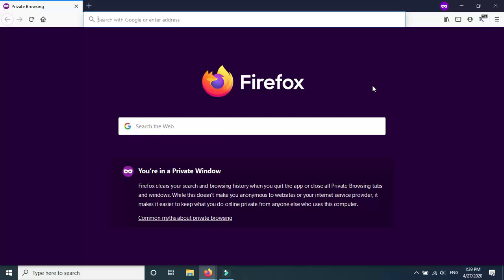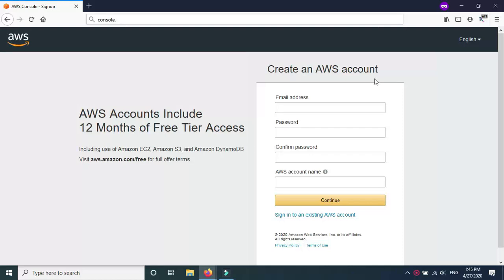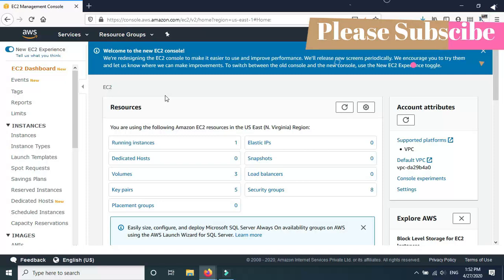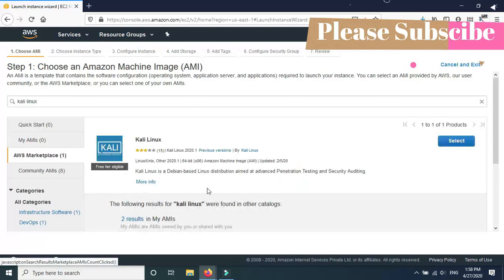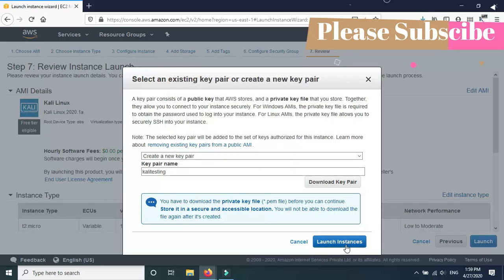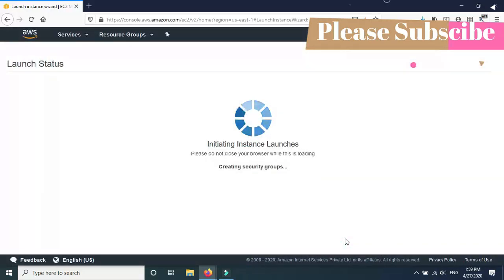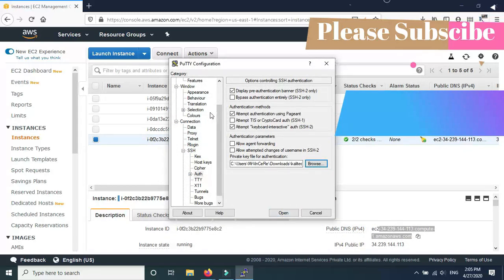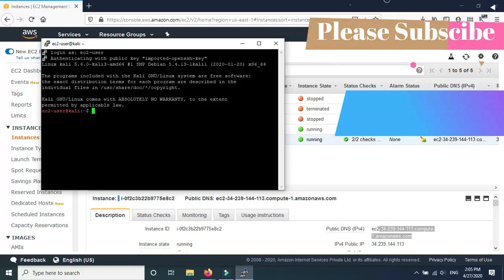How To Get Free Kali Linux On Cloud For Hacking | AWS Cloud | FreeVPS | Simply Hacks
In this video, we demonstrate how to create a free Kali Linux instance on Amazon Web Services (AWS). Kali Linux is a popular open-source operating system with over 600 pre-installed penetration-testing tools, including Armitage, Nmap, Wireshark, John the Ripper, and Aircrack-ng. It was developed by Mati Aharoni and Devon Kearns of Offensive Security as a rewrite of their previous information security testing distribution, BackTrack.

We will guide you through the process of setting up Kali Linux on AWS using the free tier, including how to use Putty and PuttyGen to connect to the instance. We will also provide an overview of Kali Linux and its features, as well as its history and development as a Debian derivative.

In addition to learning about Kali Linux and AWS, this video is also suitable for those interested in cloud computing, cybersecurity, and programming. We hope you enjoy and find it useful.